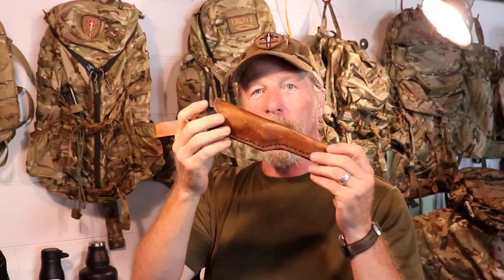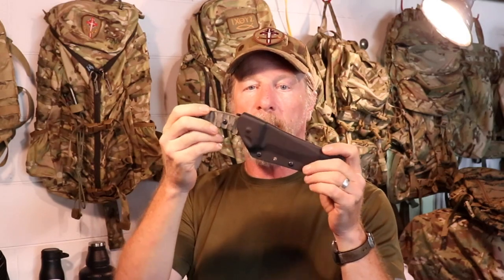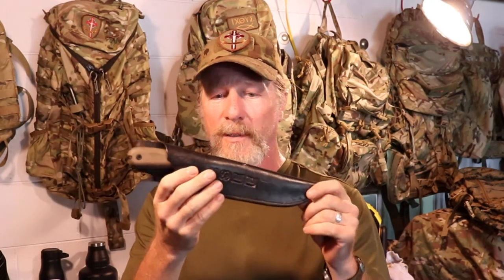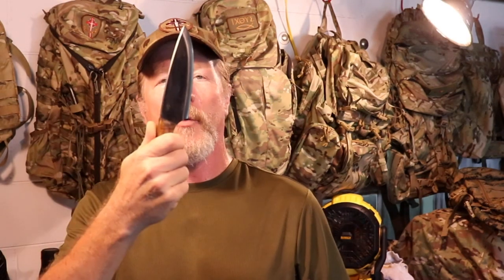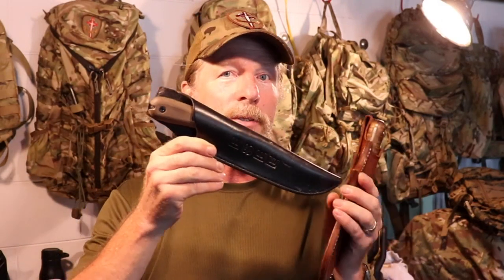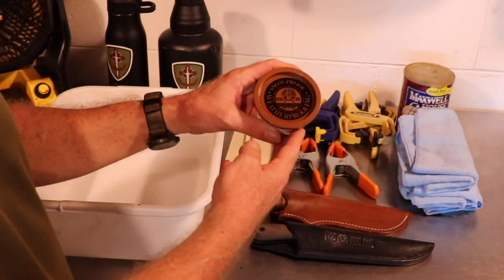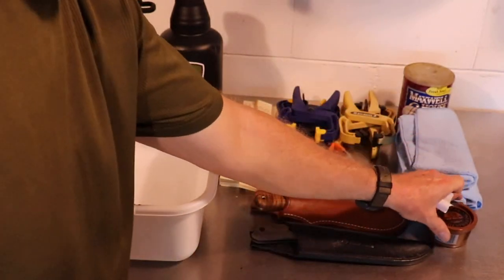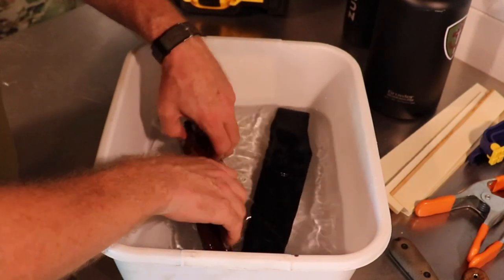Wet Forming Leather Sheaths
Howdy Folks! This video documents my first attempt at wet forming leather sheaths. Was the attempt a success or failure? I guess that will be up to the viewer to decide.